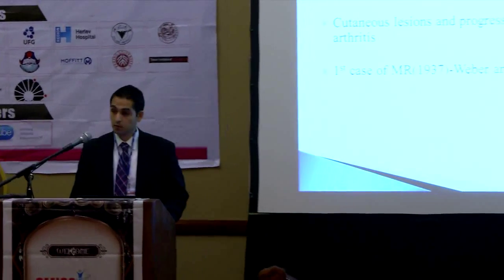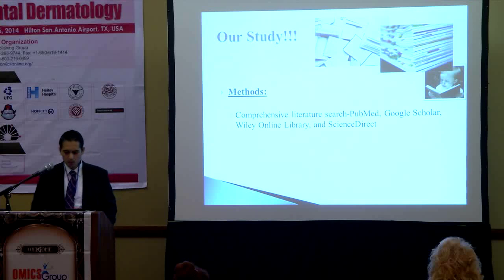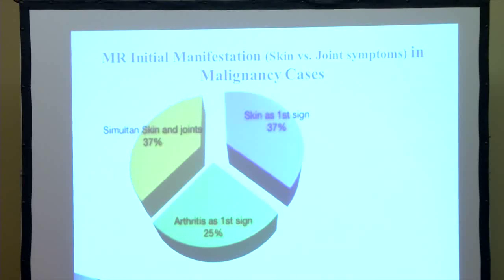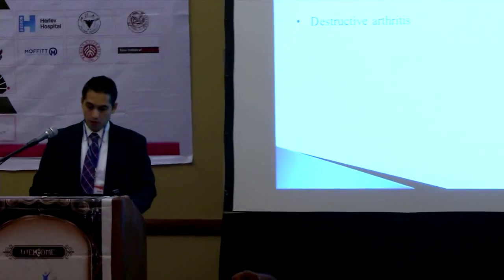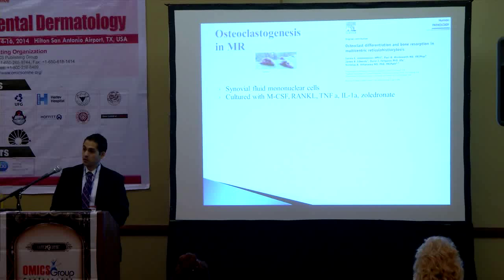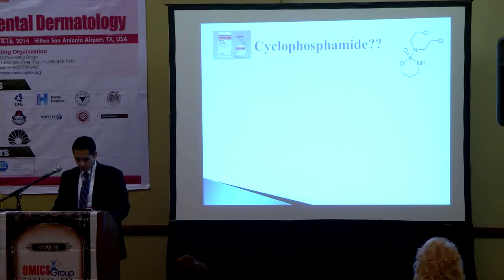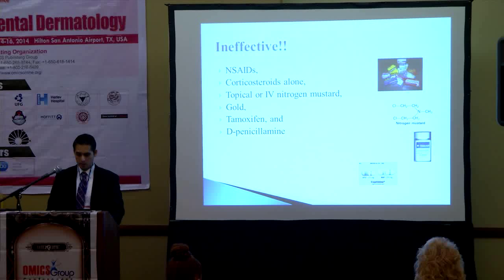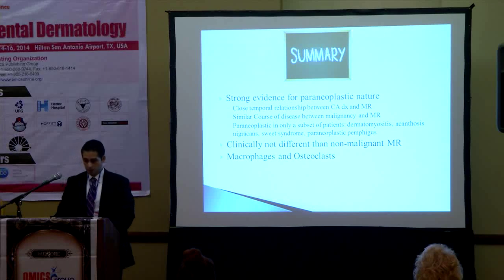Sean E. Mazloom | Cleveland Clinic| USA | Dermatology 2014 | OMICS International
Title:  Multicentric reticulohistiocytosis and malignancy. A comprehensive review of all reported cases
4th International Conference on Clinical & Experimental Dermatology
April 14-16, 2014 San Antonio, USA

Abstract
Multicentric Reticulohistiocytosis (MR) is a rare systemic disease of unknown etiology characterized by mucocutaneous nodules and a progressive destructive arthritis.1, 2. A Strikingly high percentage of MR cases, 25-33%, are associated with the presence of an underlying malignancy, leading many authors to believe it represents a paraneoplastic syndrome.1, 3-5 However, due to the small overall number of cases, wide spectrum of associated malignancies, and observations that MR and the underlying malignancy do not always run parallel courses, this theory has remained debatable. We have systematically reviewed all reported cases of MR and found 55 cases associated with underlying malignancies. The mean age of patients was 55 years-old with a female-to-male ratio of 1.9. Although a wide variety of neoplasms were found in association with MR, gynecological (26%), breast (19%), respiratory (17%), and GI (11%) neoplasms composed the majority of cases. We examined the clinical, histopathological, and laboratory characteristics in addition to treatments and outcomes in these patients. A very high proportion of malignancies (76%) had metastasized by the time of diagnosis and accounted for a poor outcome in these patients with a 51% mortality rate. We believe that MR does represent a paraneoplastic phenomenon in a subset of patients; likely arising secondary to release of certain neoplasm-associated cytokines. Evidence also exists supporting osteoclastogenesis (both RANKL-dependent and independent mechanisms) as a potential mechanism for development of MR in these patients. It is possible that immune system-related genetic polymorphisms predispose certain individuals to develop MR in the setting of an underlying malignancy.

Biography
Mazloom has completed his M.D. degree at Chicago Medical School and has done two years of residency training in orthopaedic surgery and currently a dermatology research fellow at CCF. He has participated in various basic science and clinical research projects, has published a book, a case report, and a book chapter.